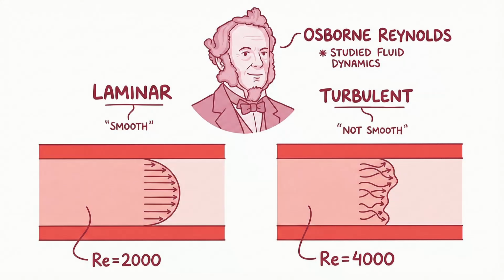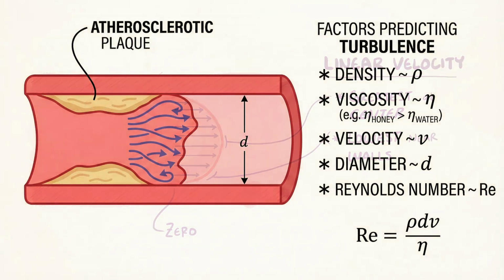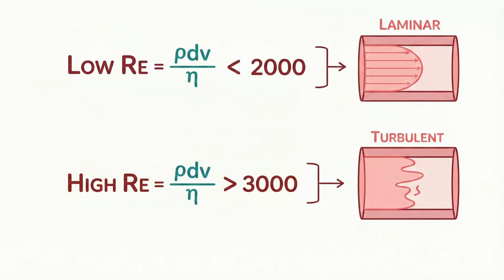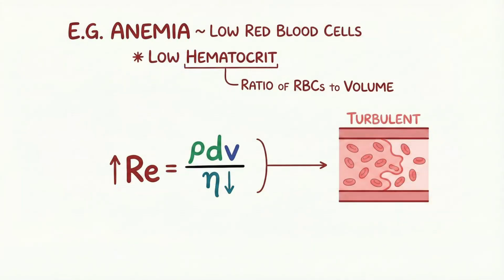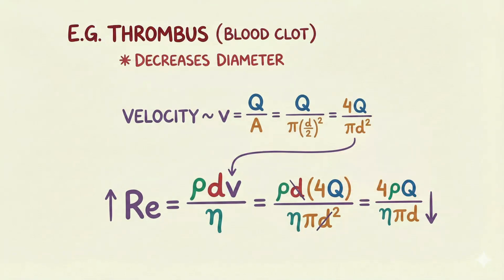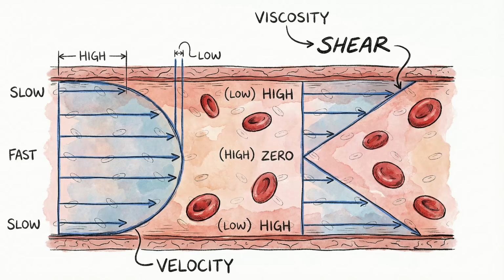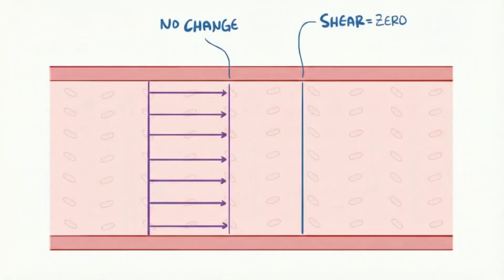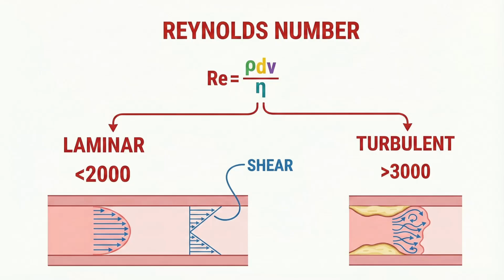Laminar flow and Reynolds number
🌊 Laminar Flow & Reynolds Number: Fluid Dynamics Explained! 🧪Ever wondered why some fluids flow smoothly like glass while others are chaotic and turbulent? It all comes down to Laminar Flow and a critical value known as the Reynolds Number! In this video, we dive deep into the physics of fluid dynamics to explain the math and science behind these mesmerizing phenomena.Whether you are a physics student, an engineering major, or just someone who loves satisfying science experiments, this video breaks down complex concepts into simple, visual explanations. 🚀📚 What You Will Learn in This Video:What is Laminar Flow? 💧 Understand the smooth, parallel layers of fluid motion where mixing is minimal.The Reynolds Number ($Re$) Formula: 🔢 We break down the equation $Re = \frac{\rho v L}{\mu}$ and explain what each variable represents (Density, Velocity, Characteristic Length, and Viscosity).Laminar vs. Turbulent Flow: 🌪️ See the clear difference between low Reynolds numbers (orderly flow) and high Reynolds numbers (chaotic flow).Real-World Applications: 🌍 From blood flow in capillaries to air over an airplane wing and oil in pipelines.The Transition Zone: ⚠️ What happens when flow is neither fully laminar nor fully turbulent?
🔍 Key Topics Covered:
- Fluid Mechanics & Dynamics ⚙️
- Viscosity and Inertial Forces
- Osborne Reynolds and his experiments
- Calculating the Reynolds Number
- Streamlines and Velocity Profiles
If you found this explanation helpful or satisfying: